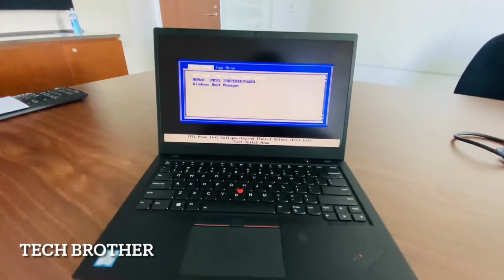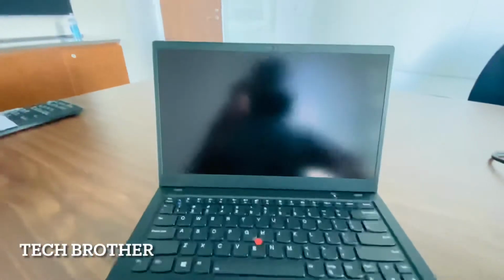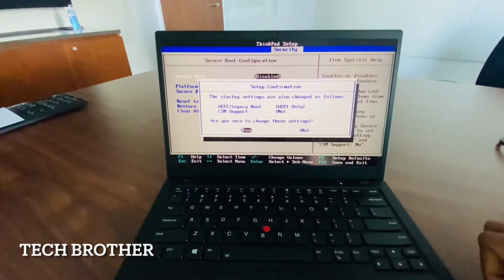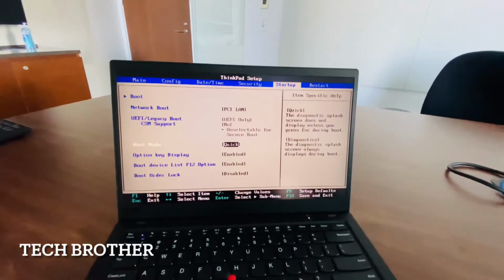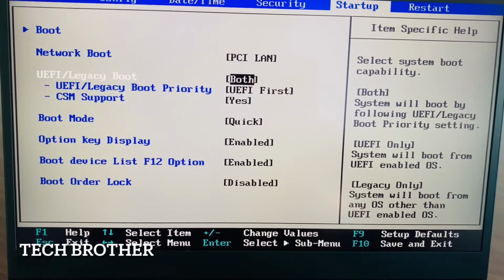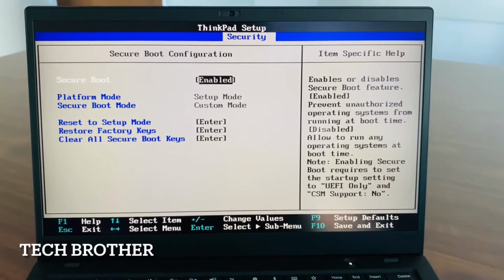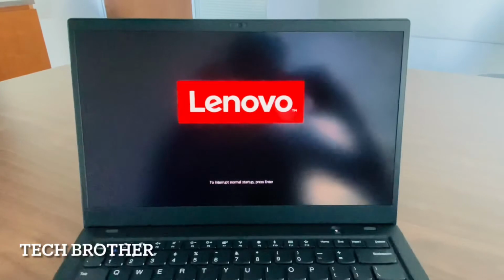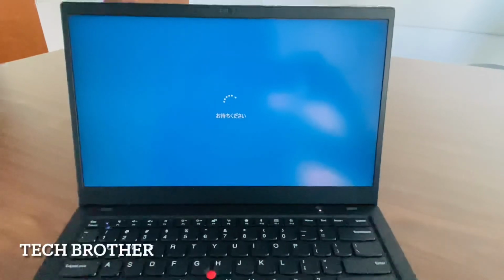How to enable secure Boot in Bios